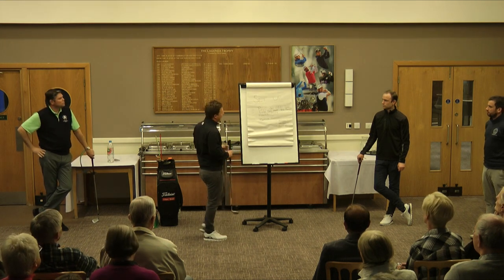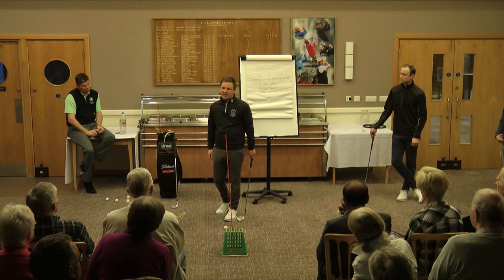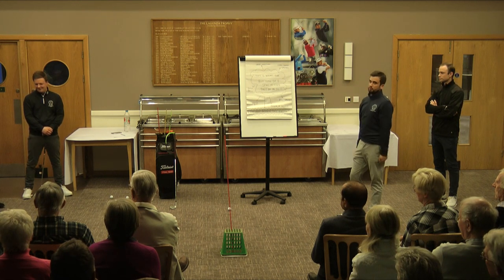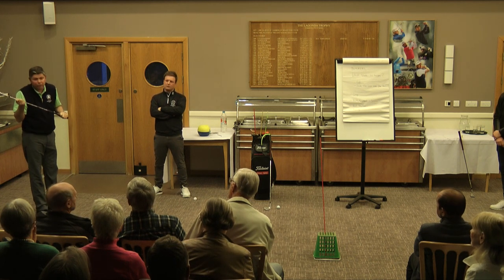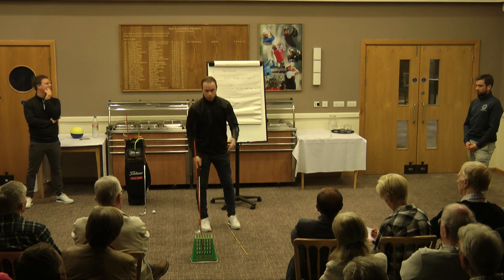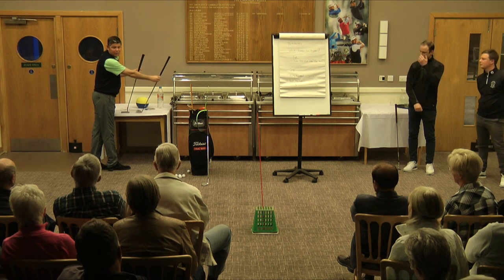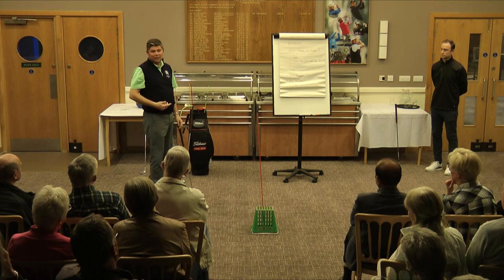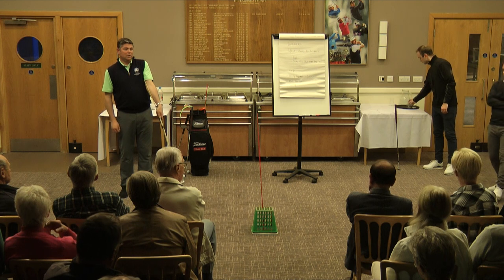Pros Clubhouse Talk 20190328 - Subject: Short Game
Topics include Chipping, Pitching, Bunkers and Putting - presented by Lee, Tom, Chris and Harry